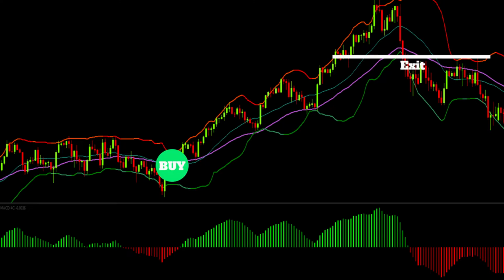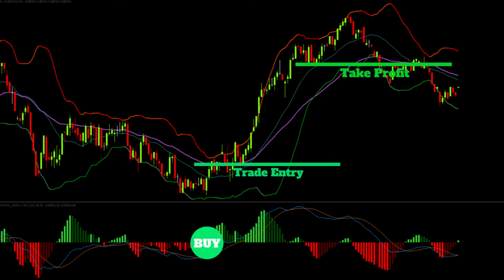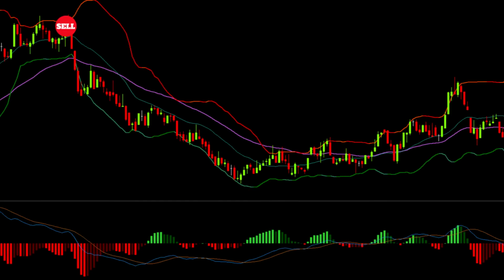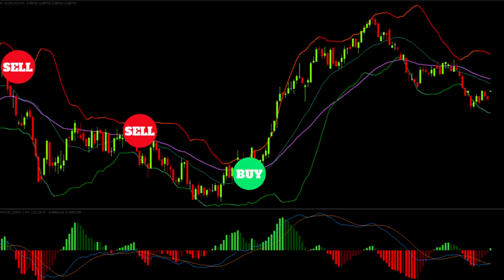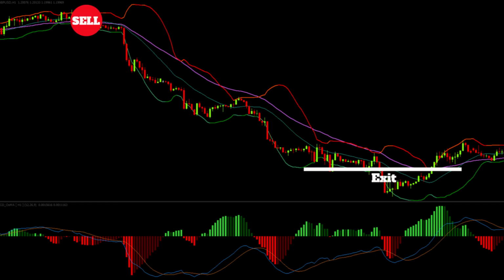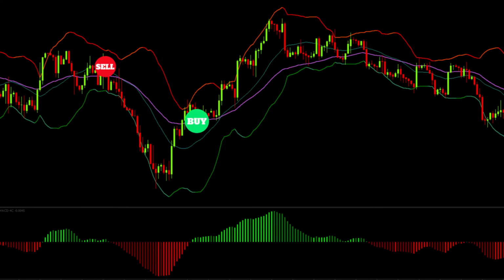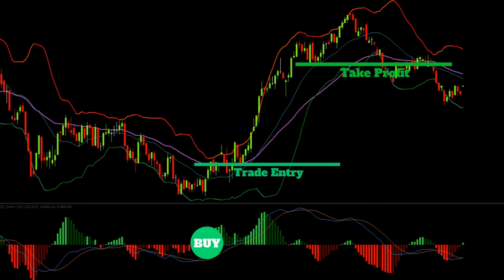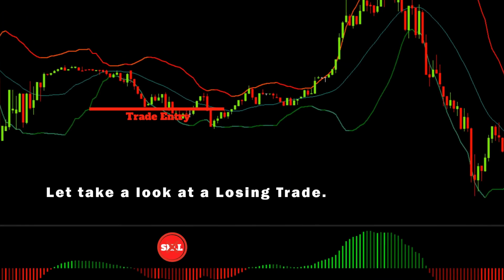Bollinger Band SCALPING & SWING Trading With MACD Indicator (Forex, Stocks, and Crypto)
In this video we will learn Trading Strategy with Bollinger Bands® and the MACD you must

The video is showing Bollinger Bands® and MACD Strategy but also try to cover the following subject:
Bollinger Bands® are a technical analysis indicator that is used to identify the market trends. The MACD is a momentum indicator, which is used to track the security price. In this video we will learn about how to use Bollinger Bands® and MACD with an example of a trading strategy.
Bollinger Bands® are a technical analysis trend indicator that is commonly used to identify market trends in the security market. MACD is commonly used to track the momentum of the security's price, and it can be created in Microsoft Excel by following this video.
Bollinger Bands and the stock market. Bollinger Bands and macd trading strategy. Bollinger bands trading strategy with the MACD. With trading with bollinger bands and swing trading. Bollinger Bands is leading indicators. Macd indicator and bollinger bands strategy.
Bollinger Bands is the indicator that is used for Fibonacci retracements and support levels. It is a tool that can be used to predict the future performance of a stock or market. Bollinger Bands are created by overlaying two moving averages, one above and one below a price.

00:00:00  You can learn to trade like a pro and make thousands of dollars a day with this proven trading strategy
00:01:13  To learn about technical analysis
00:02:55  moving averages
00:03:59  Bollinger Bands, and macd to trade,
00:04:28  Identify a trending Market using macd
00:04:40  Look for breakout confirmation through Bollinger Bands
00:05:31  volatility
00:07:11  support and resistance levels
00:09:03  Let's take a look at the details of this trade setup,
00:11:50  Like, subscribe and hit that Bell button for more videos